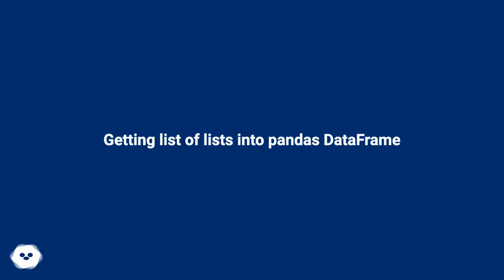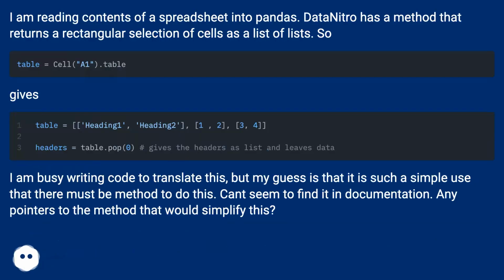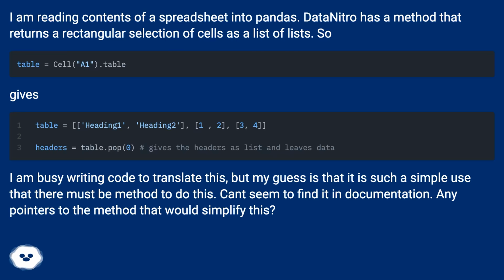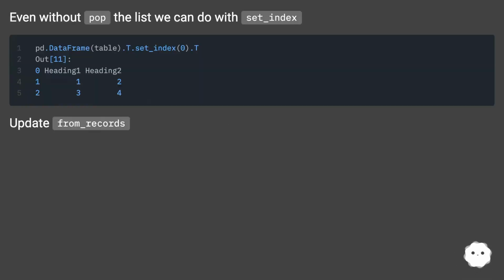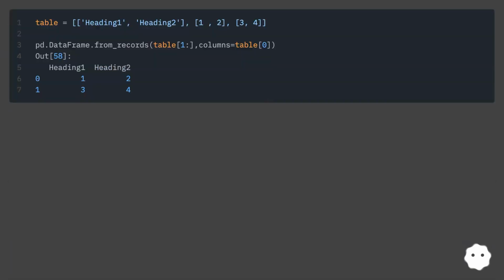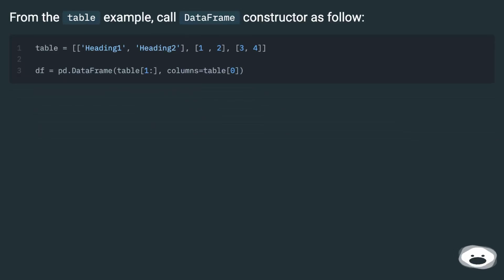Getting list of lists into pandas DataFrame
Chapters
00:00 Getting List Of Lists Into Pandas Dataframe
00:37 Accepted Answer Score 342
00:48 Answer 2 Score 112
01:10 Answer 3 Score 10
01:29 Answer 4 Score 4
01:40 Thank you